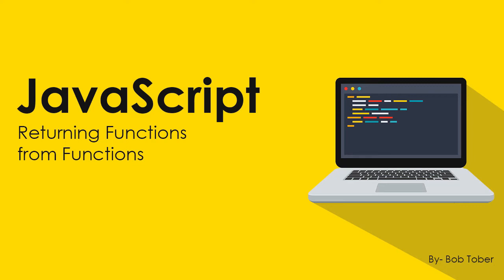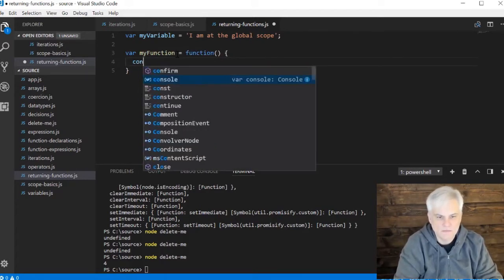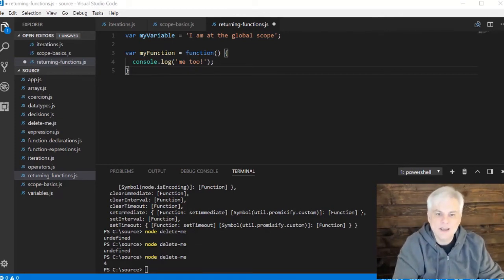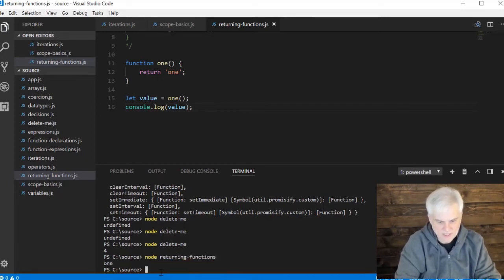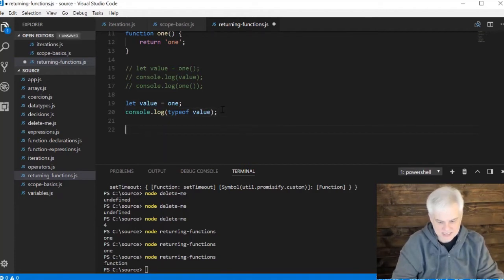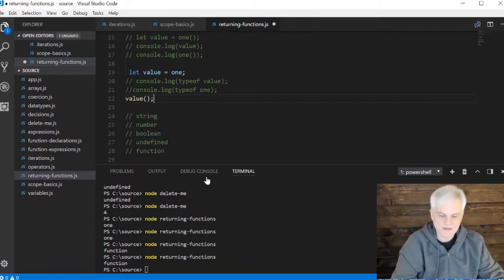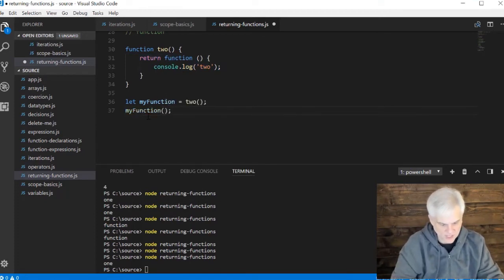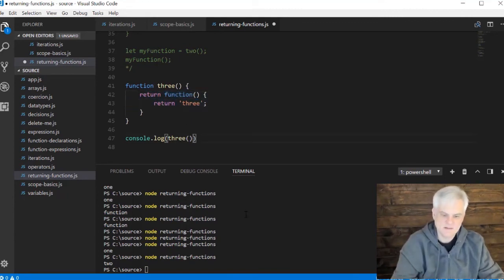14 JavaScript Returning Functions from Functions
As a building block toward a more sophisticated approach to building JavaScript applications, see how you can return functions from functions.